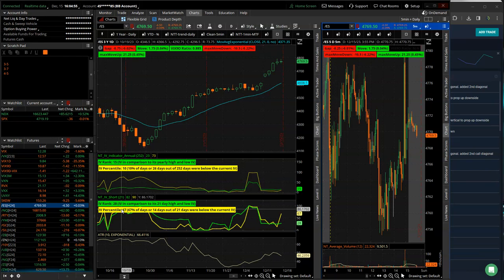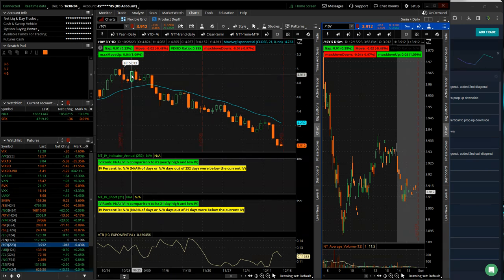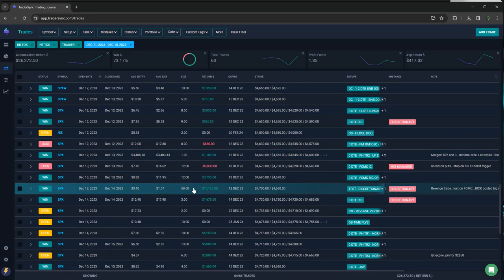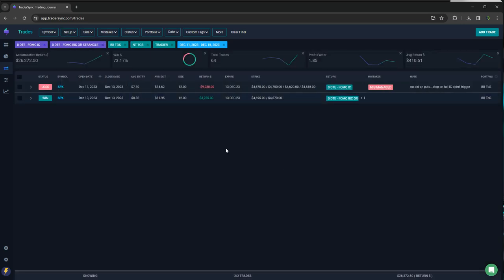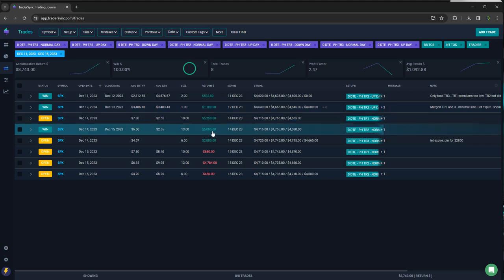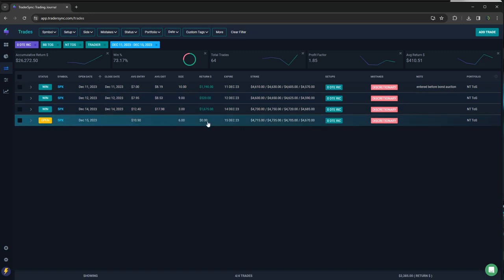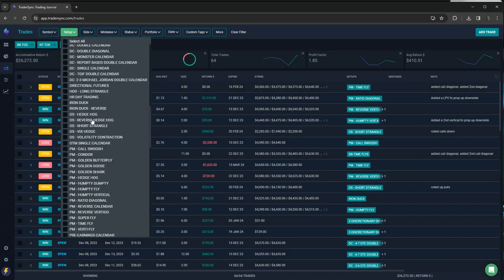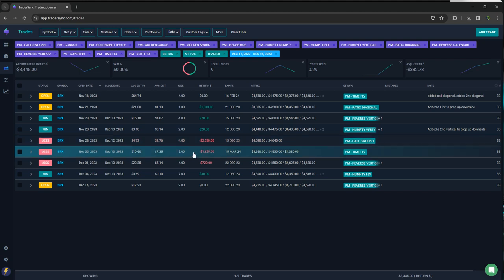Weekly Update: 12-15-23